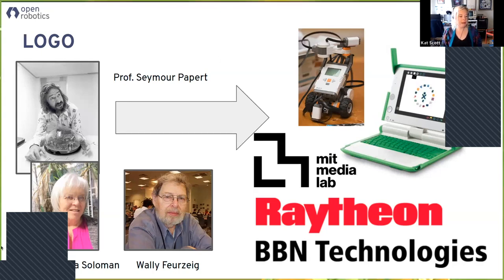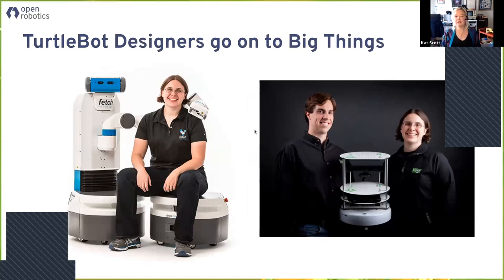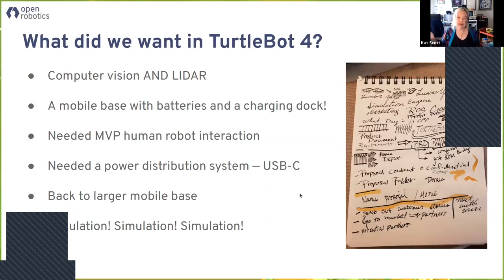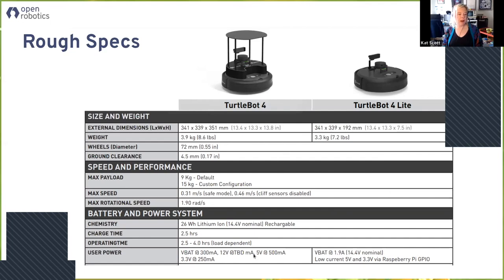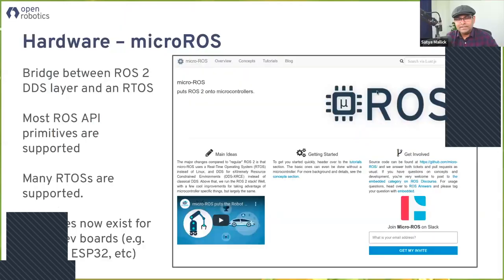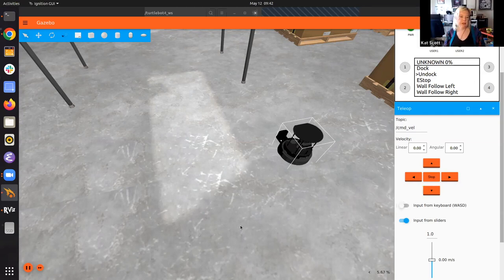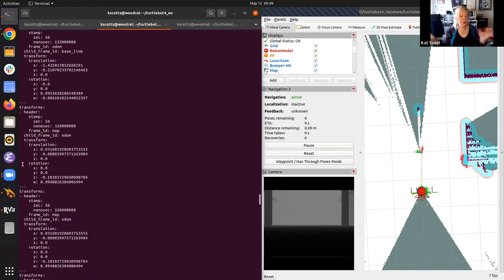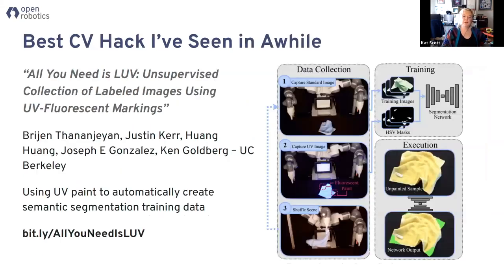Introducing TurtleBot 4, the New Robotics Platform for ROS - OpenCV Live Ep. 57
Kat Scott returns to the show to tell us all about the brand-new TurtleBot 4 robotics platform by Clearpath and Open Robotics. It's a great general purpose bot system, and even better it's got OpenCV AI Kit power!